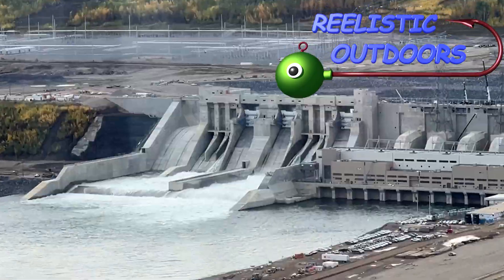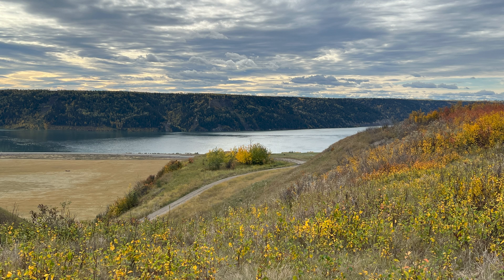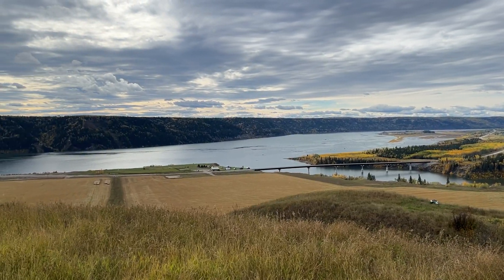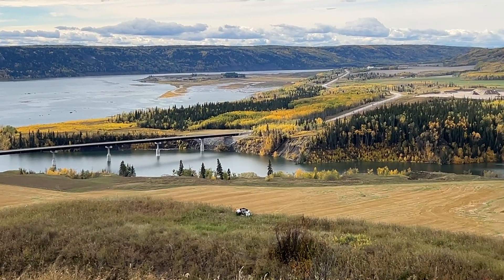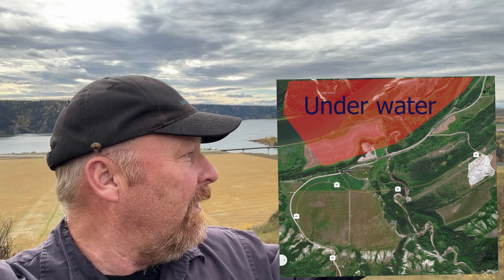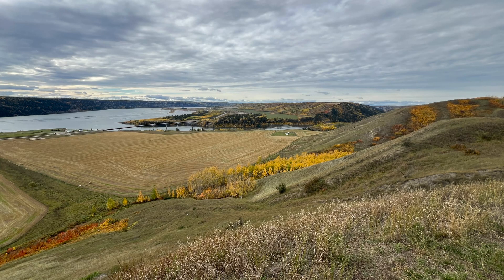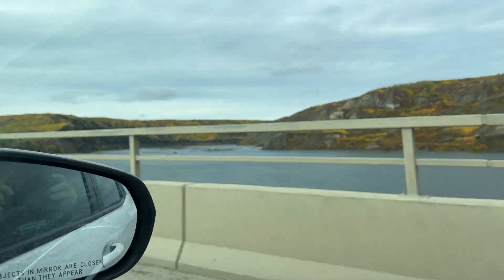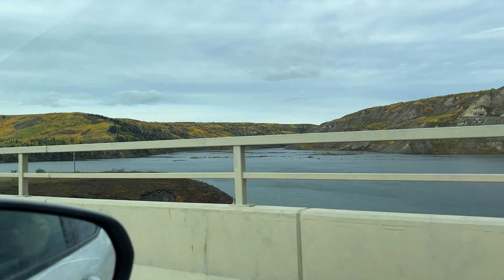The Flooding of Site-C Dam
Starting in mid-September 2024 the Site-c dam started to hold back the Peace River to flood the new reservoir. Here is a quick look at some of the flooding, the dam and I talk about some of the costs and concerns regarding the flooding.